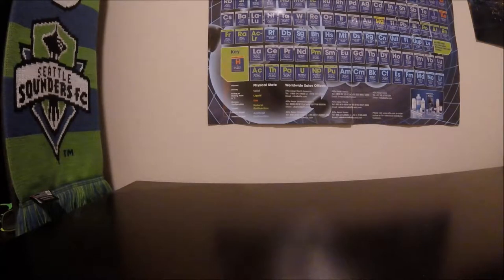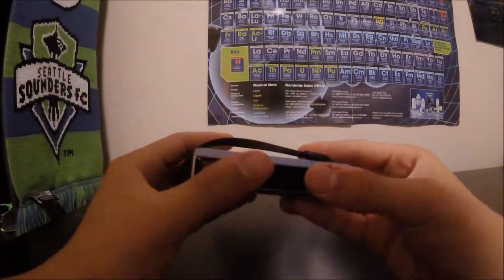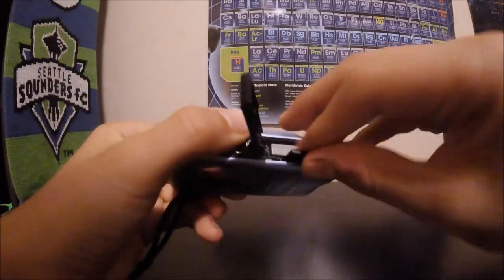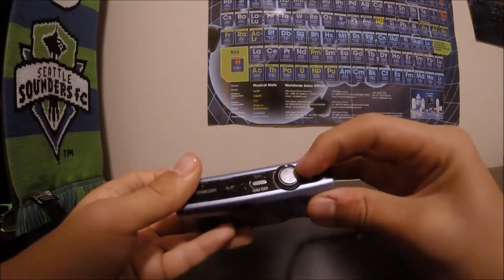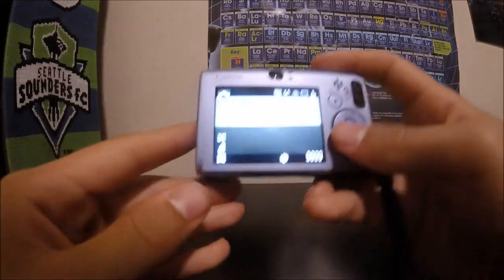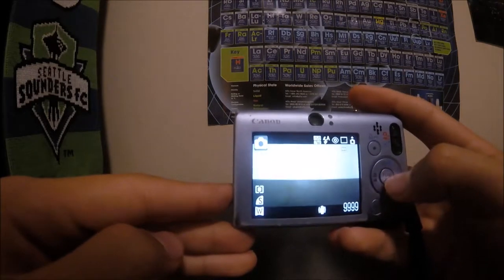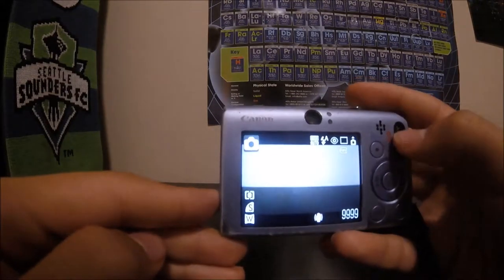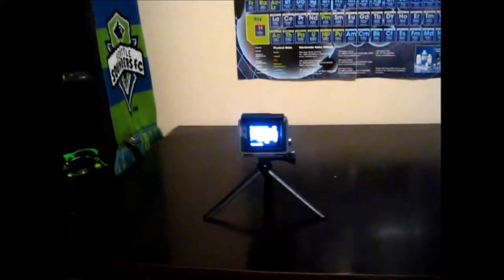Cannon PowerShot SD1100 Review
Infectious by Tobu